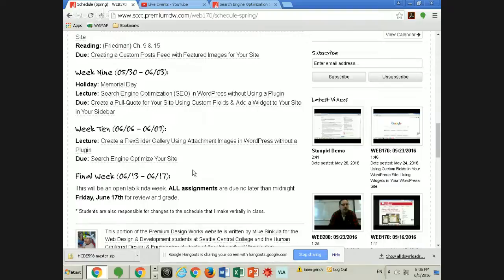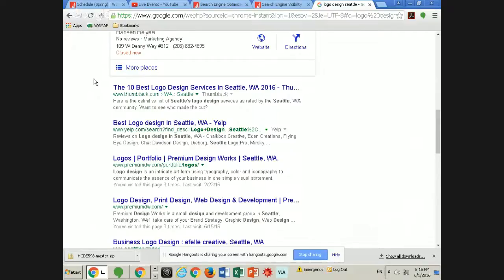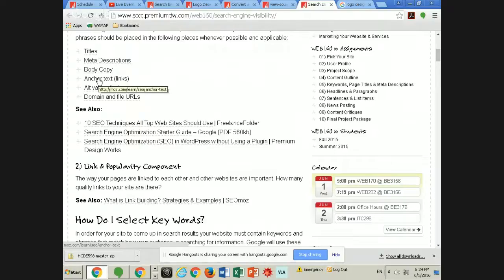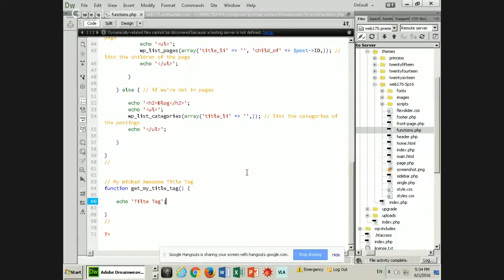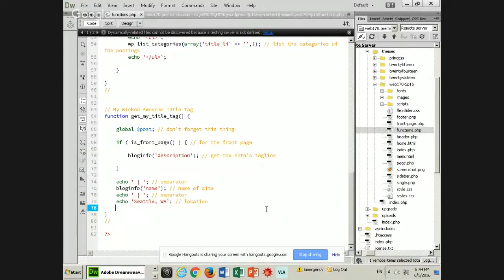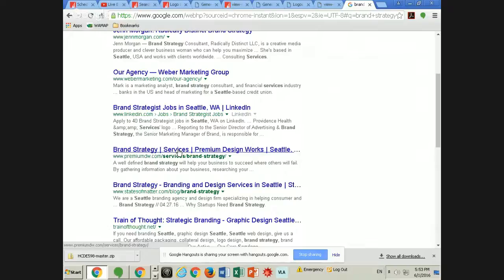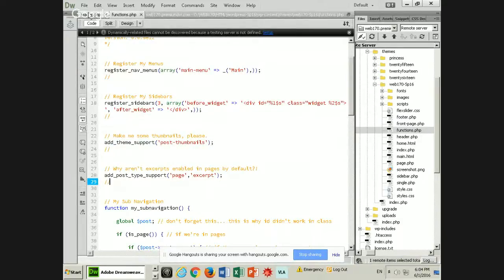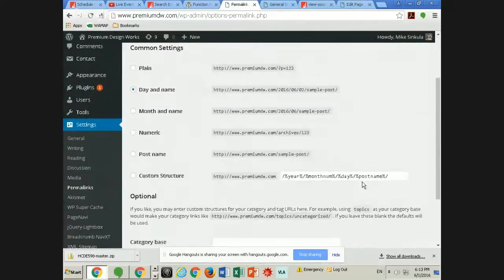WEB170: 06/01/2016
Search Engine Optimization (SEO) in WordPress without Using a Plugin